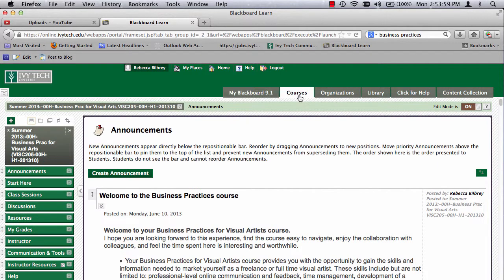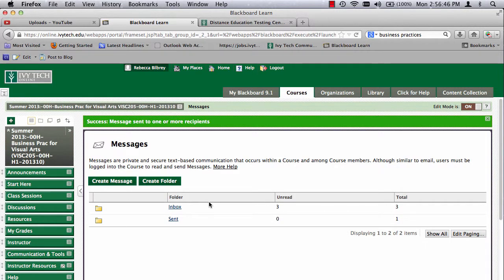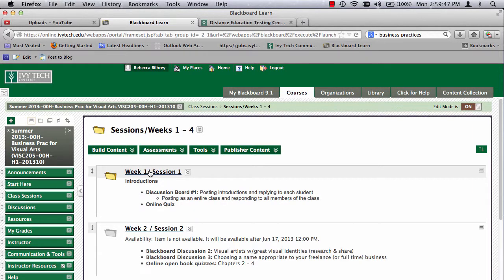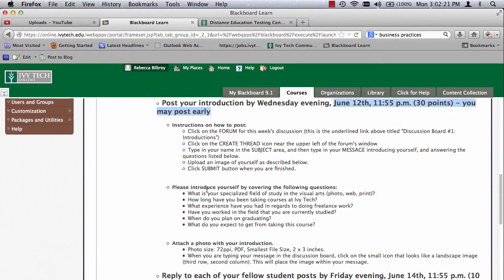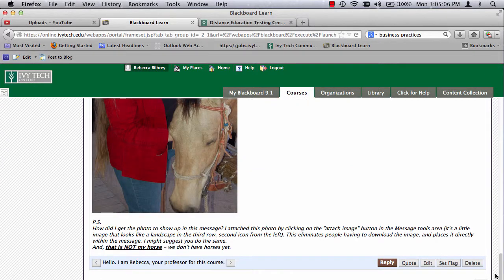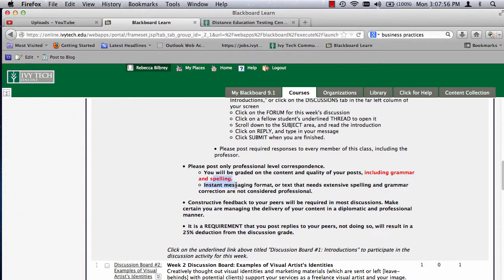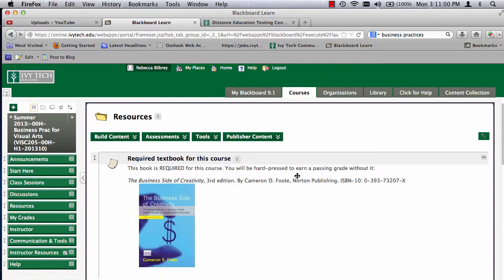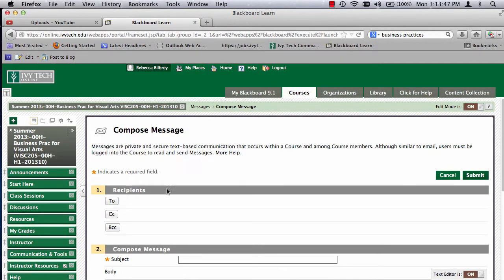Navigating through Blackboard Business Practices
Important tips on how to manage your way through this online course and Blackboard.